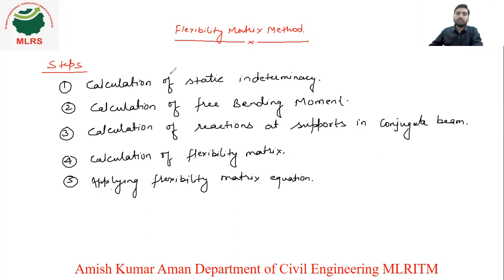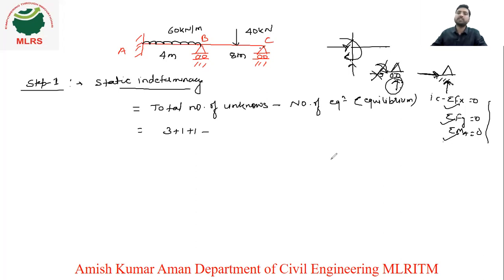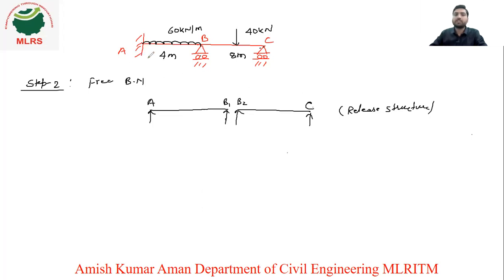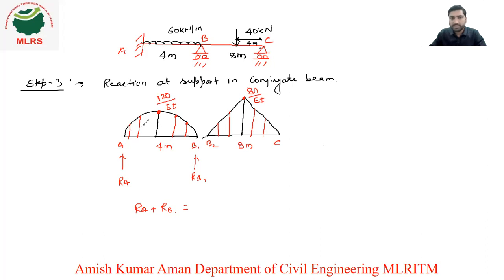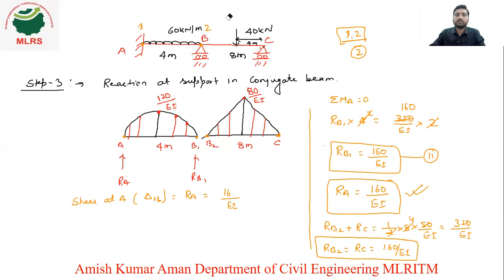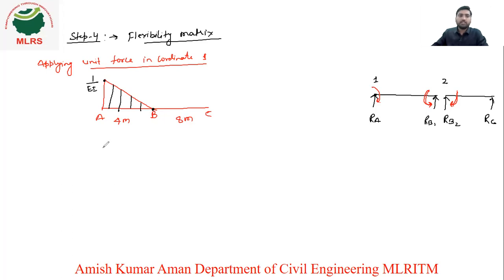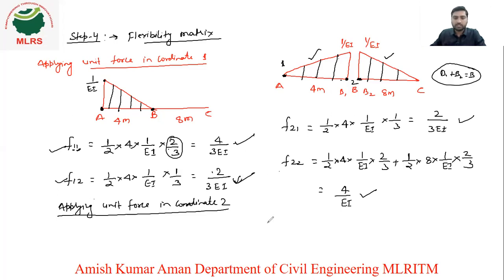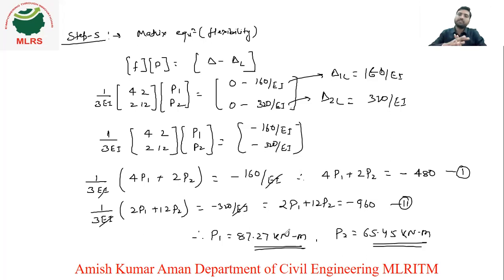|Structural Analysis| |Flexibility Matrix Method| Lecture-1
In this video Flexibility matrix method is discussed in a very easier manner by Multistudy Online(Amish sir)